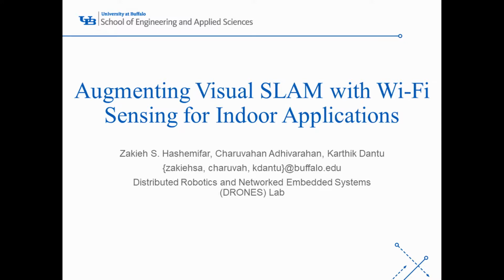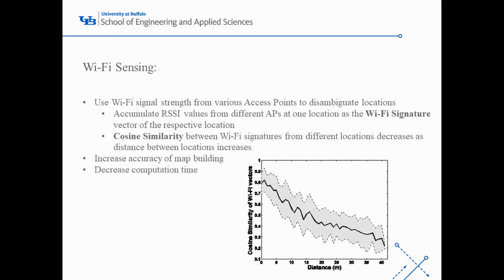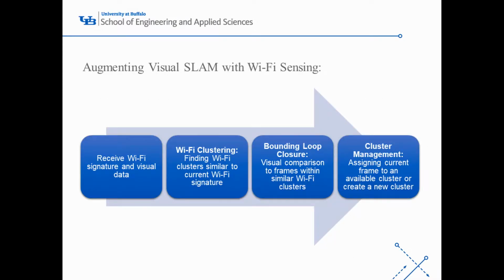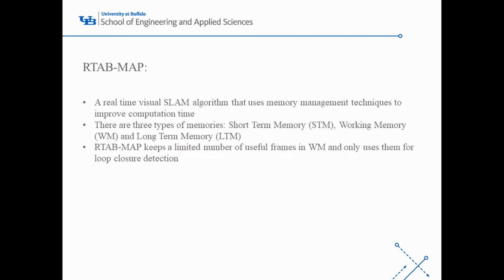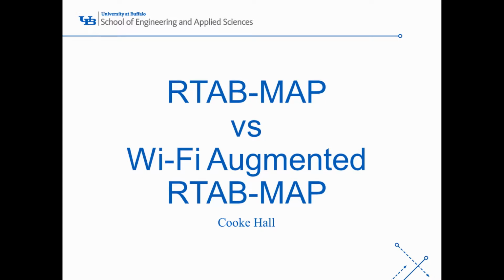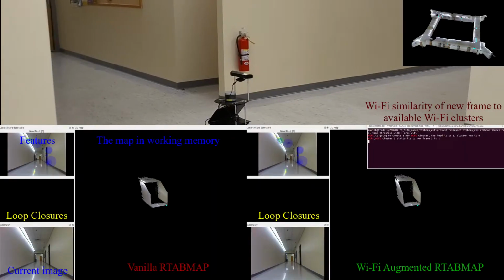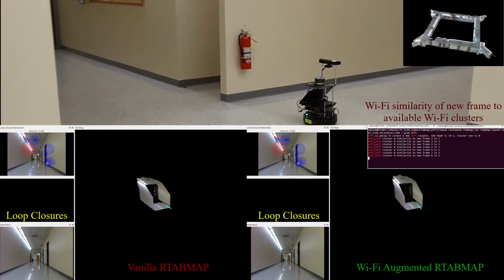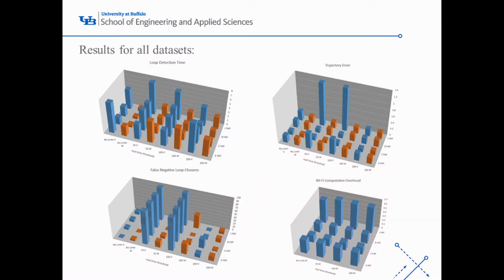Wi-Fi augmented RTAB-MAP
This video represents the performance of Wi-Fi augmented RTAB-MAP vs vanilla version for having a more accurate map with less computation time